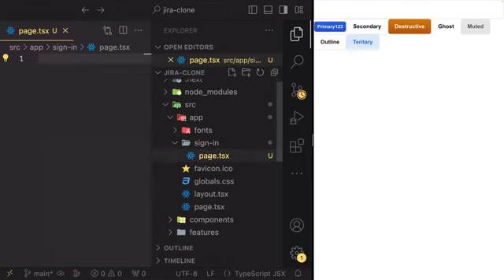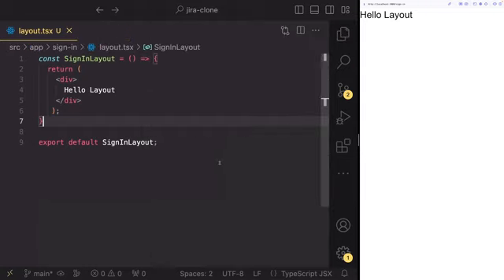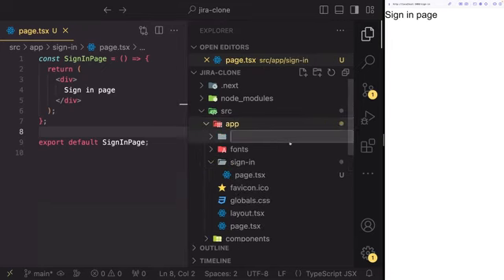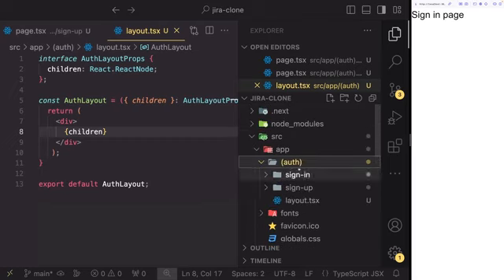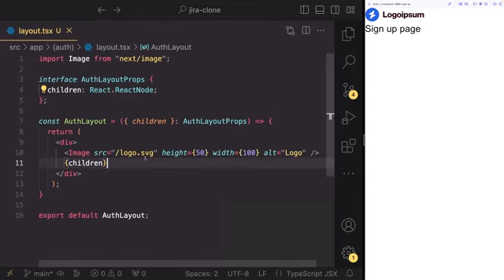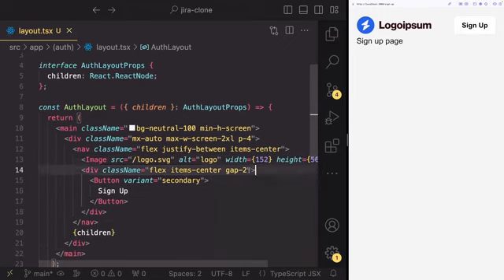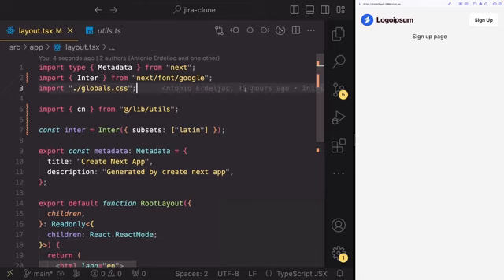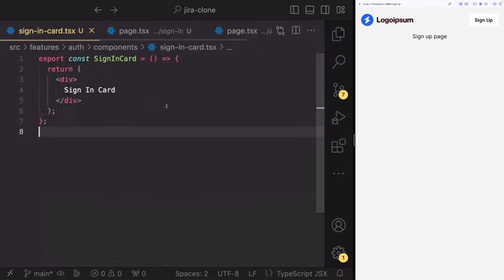Jira clone . Автор ролика ⁨@codewithantonio⁩ . Часть 3